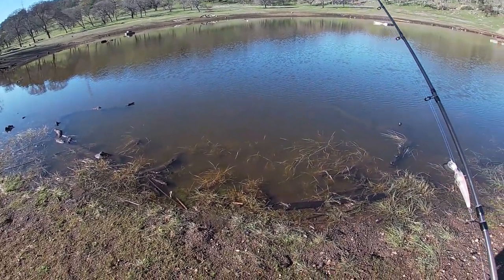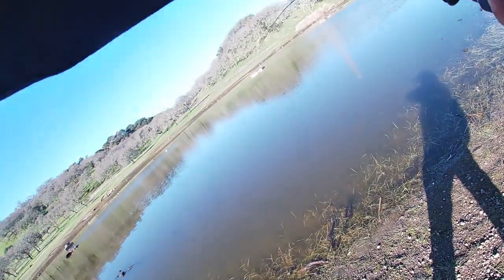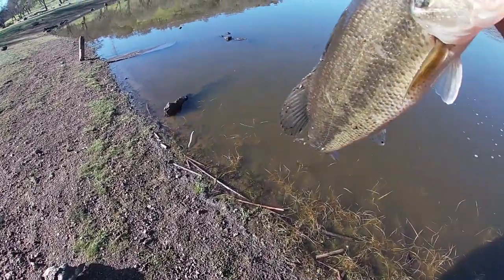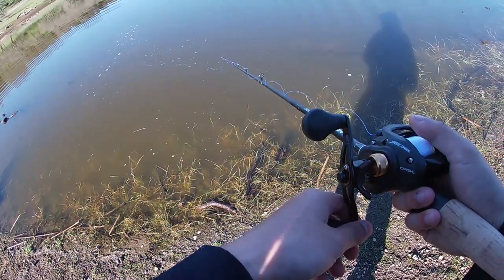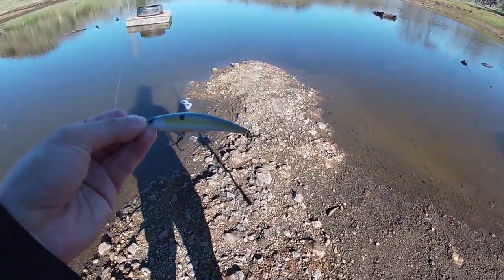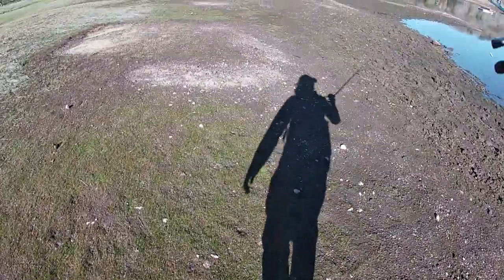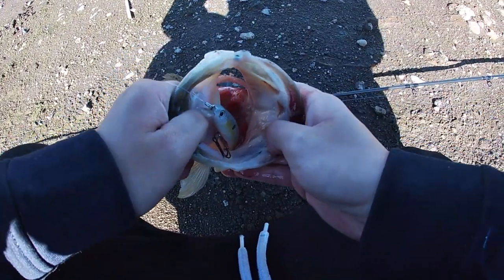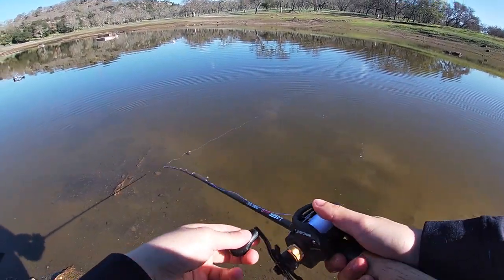MASSIVE Bass Caught! l New PB l The Redemption of 2021 l Bass Fishing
Hey Guys so I just had this amazing day at my local pond! this year has been a very rough one, but with these fish today it feels like it will start to turn around!

Camera Gear:
Go pro selfie Stick
Go pro
Chest cam
Sd card

Fishing Gear:
Fishing rod
Fishing reel
yozuri All white jerk
Yozuri Shad jerk